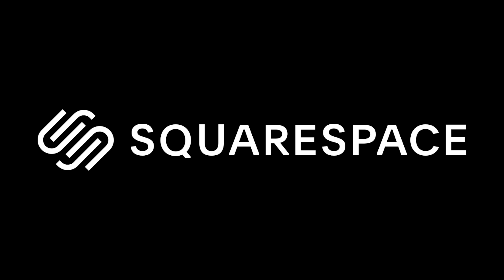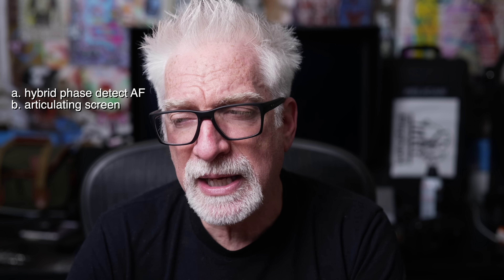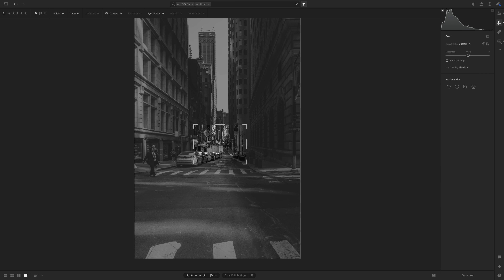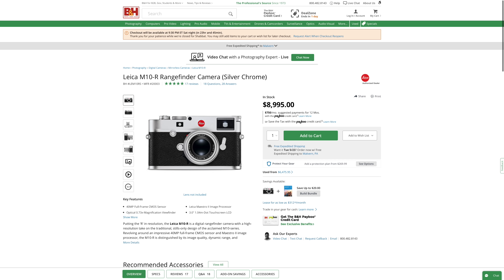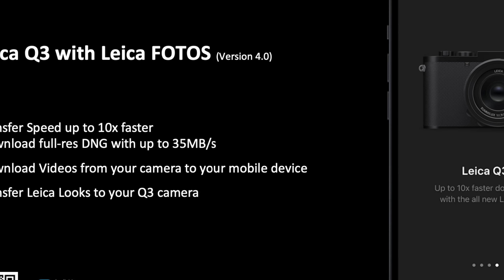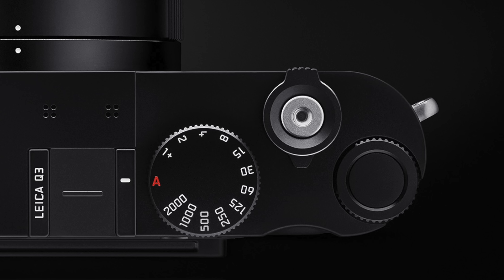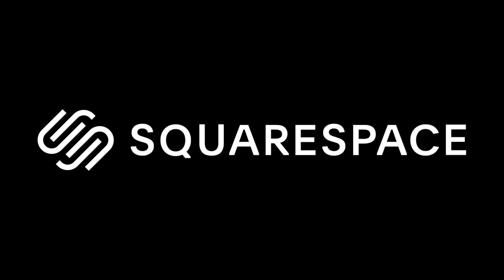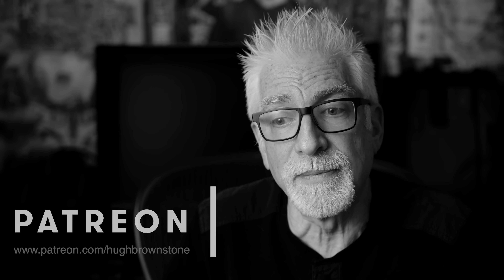Leica Q3: Exquisite (Which is Why We Bought One)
We've shot with every original Q-series model - Q, Q-P, Q2, Q2 Monochrom - but this LeicaQ3 is the one we've bought. Yep: we already have it, and it will be the ONLY camera I'm carrying this weekend out to the West Coast.

WE WON A 2023 WEBBY! Watch our award-winning series with B&H, "The Art of Street Photography with Hugh Brownstone"

Friendly Neighborhood Dept of Commerce

SIGN UP FOR ONE OF OUR STREET PHOTOGRAPHY WORKSHOPS IN New York, London or Tokyo! to learn more.

We recommend B&H , Adorama and KEH for all of your photo, video or audio needs.

- Microphone system
- Lavalier mic
- Usual Audio Recorder
- Usual Microphone